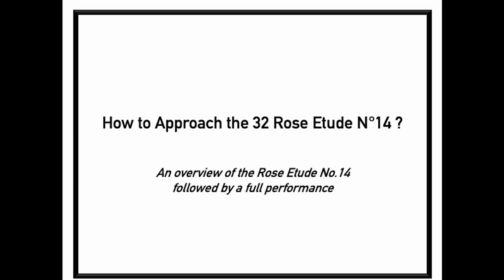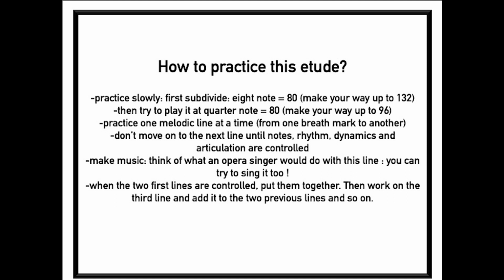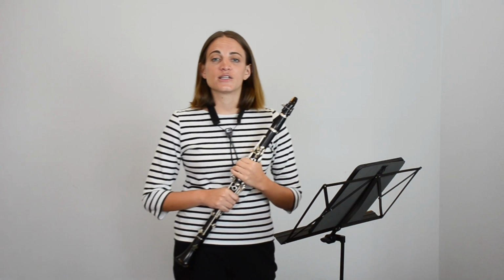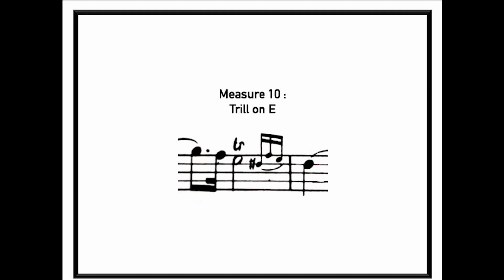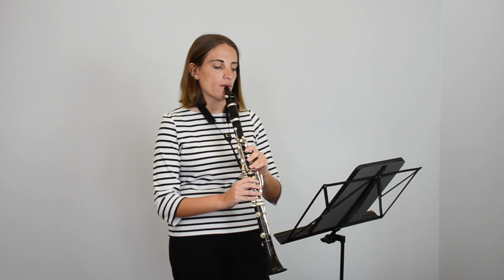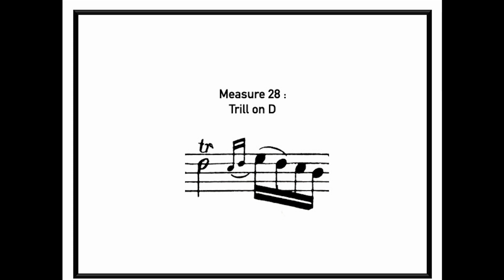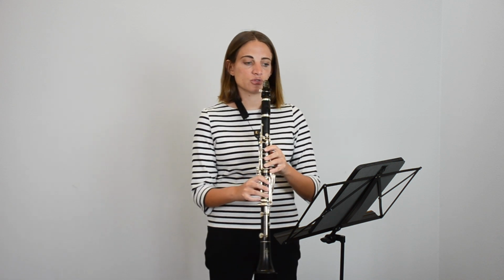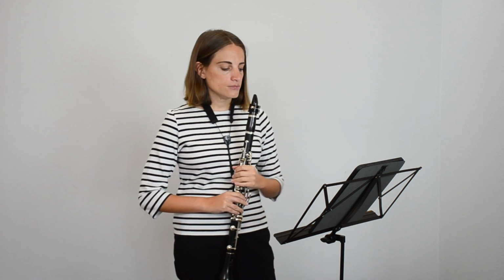32 Rose Etude No.14 for clarinet - The Rose Etudes Series by Claire Grellier